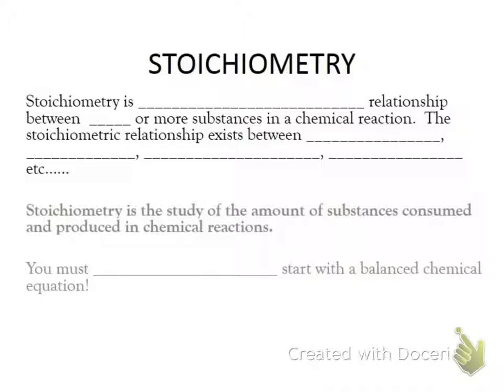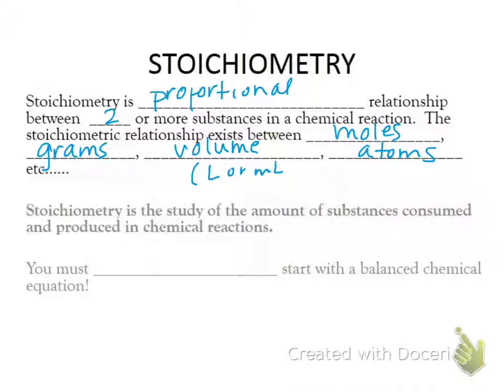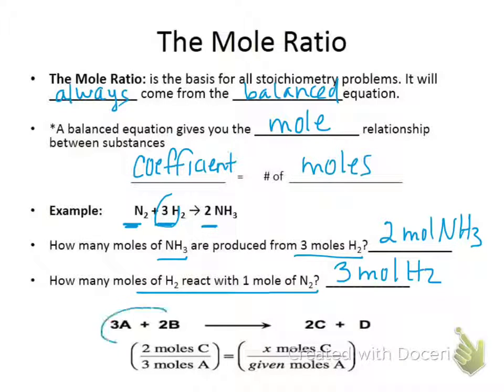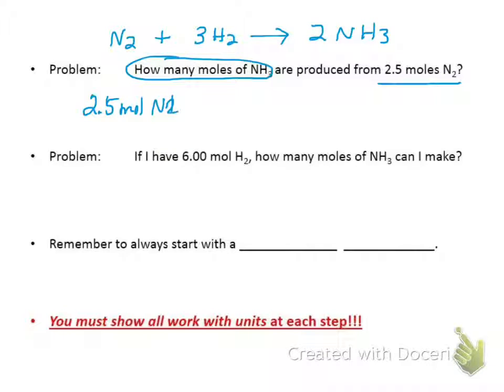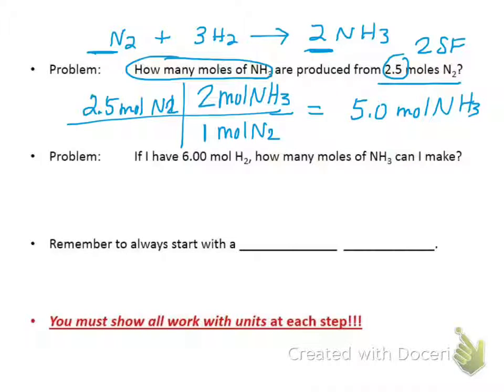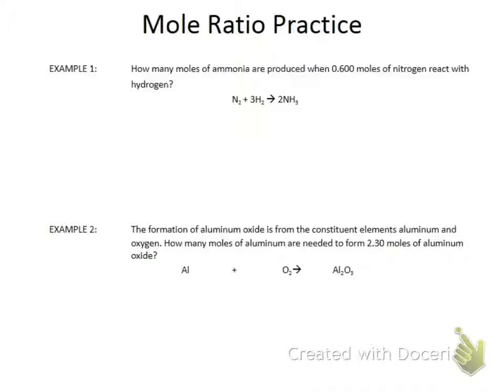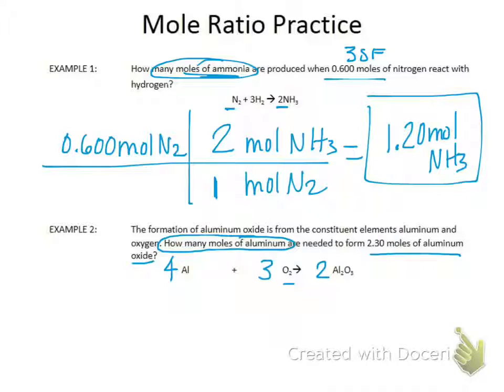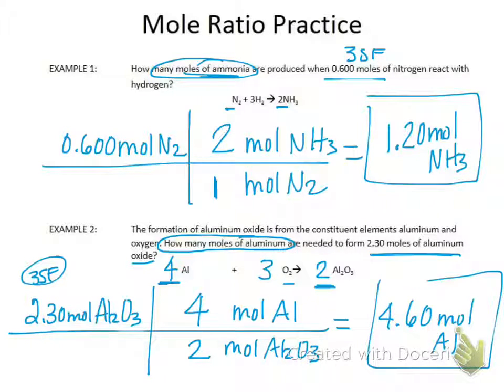Mole Ratio lesson 1